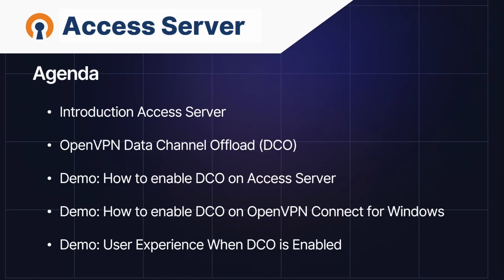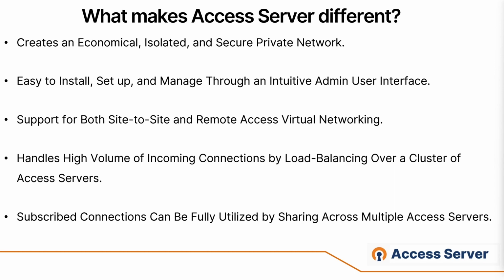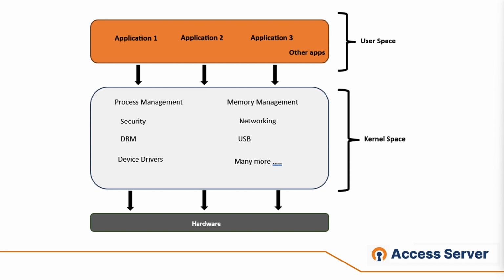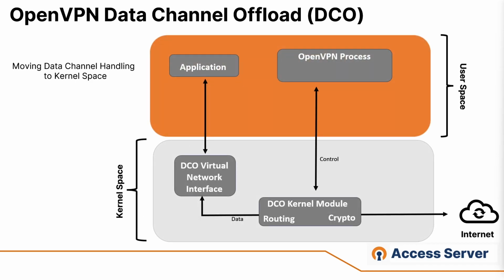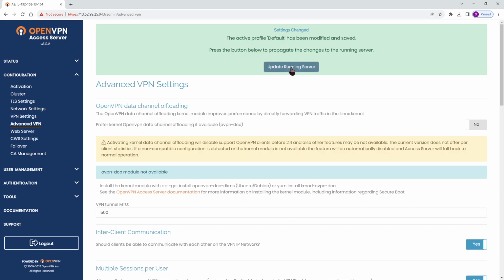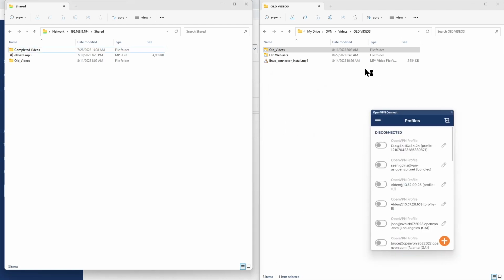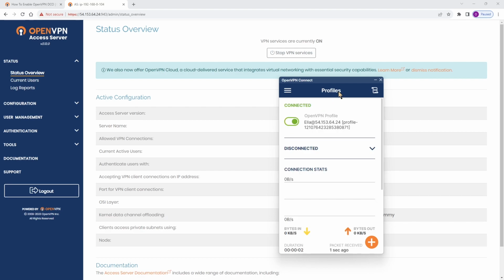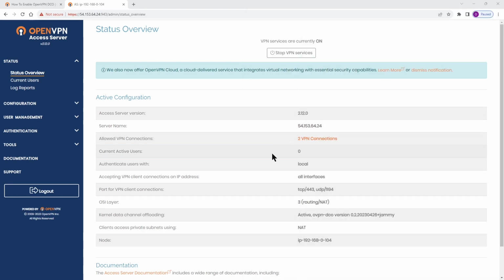Webinar: Supercharge Access Server Speeds with DCO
OpenVPN Data Channel Offload (DCO) is a groundbreaking feature aimed at enhancing the speed and efficiency of OpenVPN connections. Traditionally, data encryption has been a resource-intensive process that could slow down computing speeds. However, DCO addresses this issue by relocating the OpenVPN data channel operations to the kernel space.